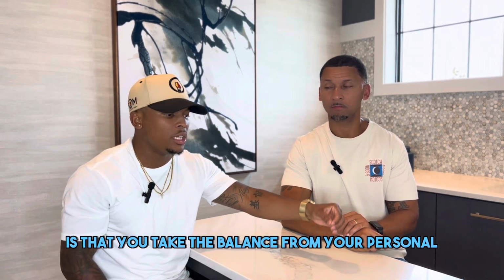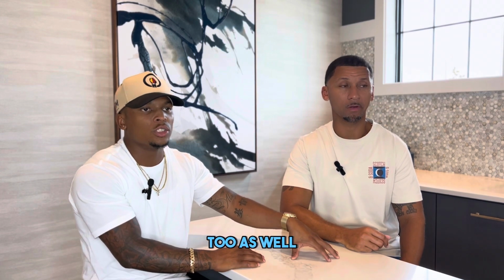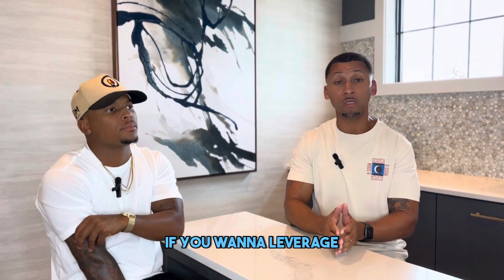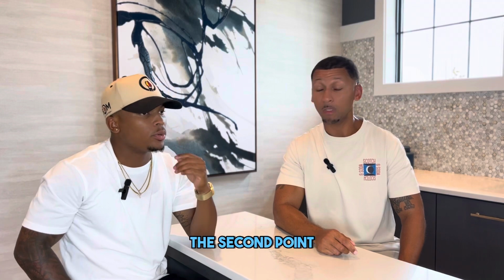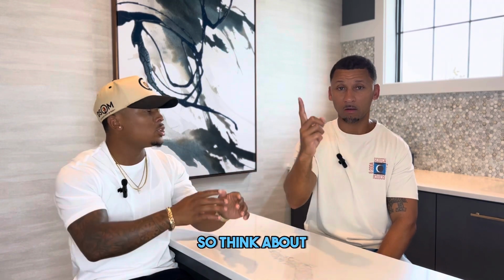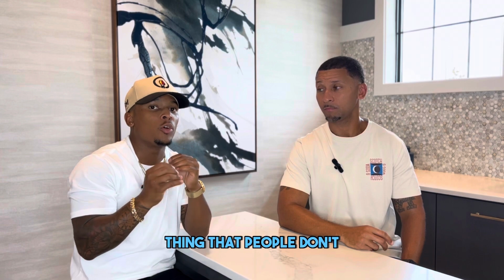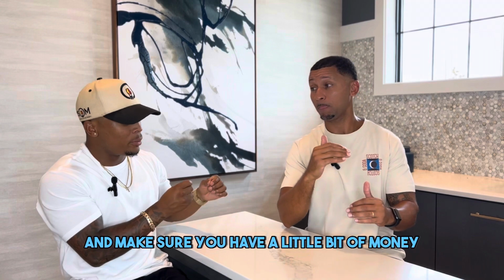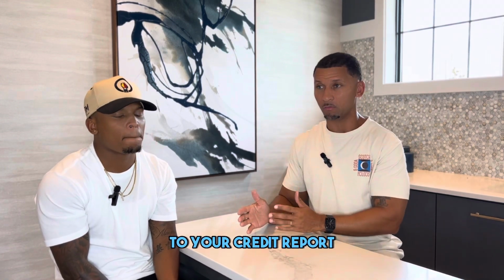How to hide your credit card utilization with these 3 strategies | Increase score 📈🚀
🚨 **DISCORD GROUP OPENING SOON** 🚨

In this video we discuss 3 different ways to hide your high credit card balances on your personal credit cards. In this video, we will show you how you can use your personal credit cards, and avoid your score/credit file from being effected if you have to carry a balance and start Exposing Credit Hacks like Radikal Marketer, Ryan Pined, and Jack McColl so you can make a fortune turning credit into cash like HIM500 and Earn Your Leisure preach.

DreAda Consultants makes Finance Videos similar to other Finance Youtubers such as Radikal Marketer, Radikal Hughes, Ask Sebby, Sherry Beckley, Credit Plug, Kelvin McNeil, Noelle Randall, Irv Official, Andrew Cartwright, Earn Your Leisure, Herman Dolce, HIM500 and Brian Jung